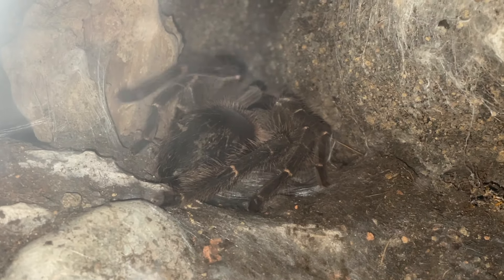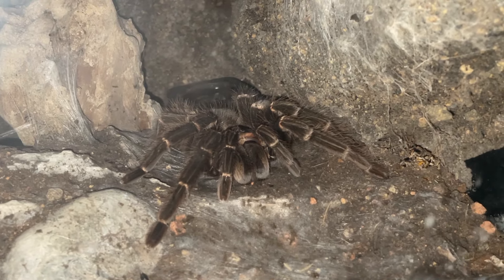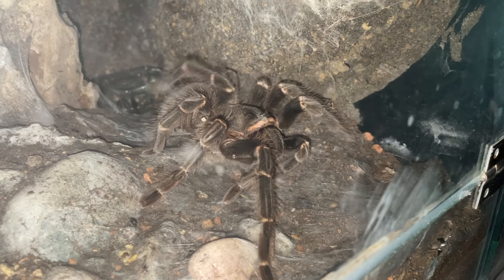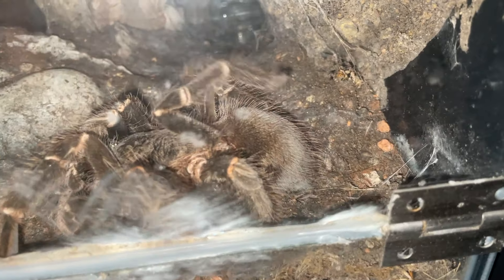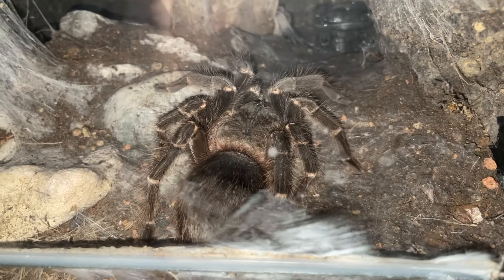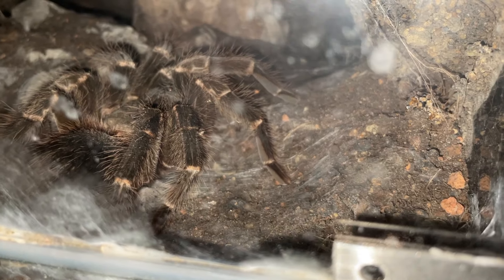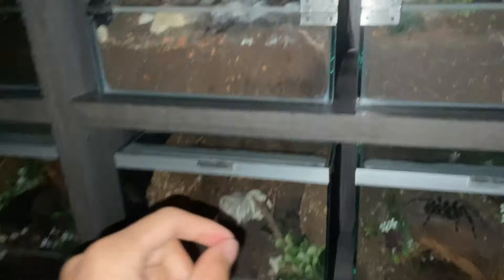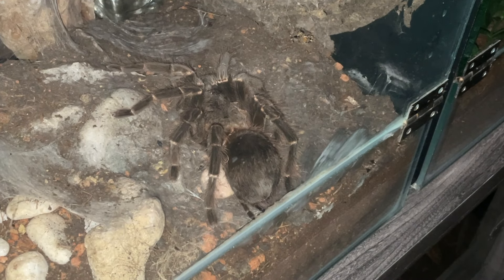Can’t believe I finally witnessed it !!!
Allégro - Emmit Fenn